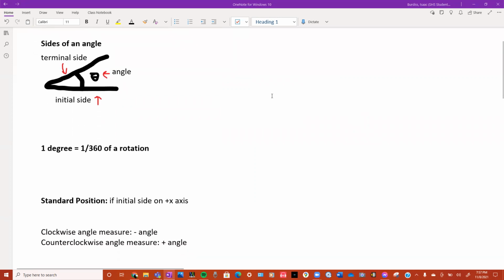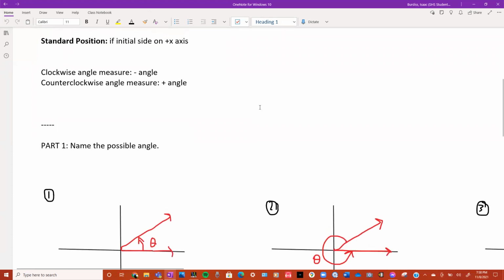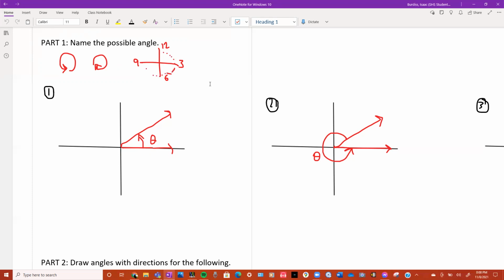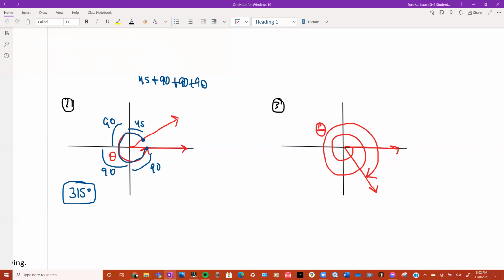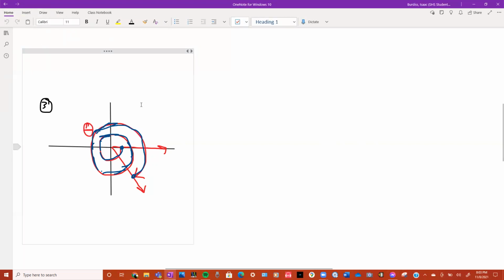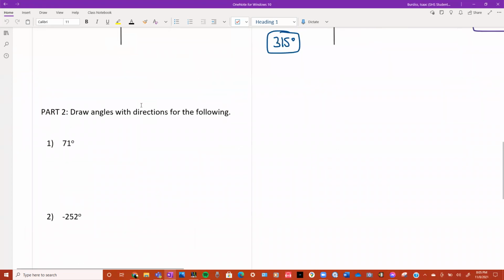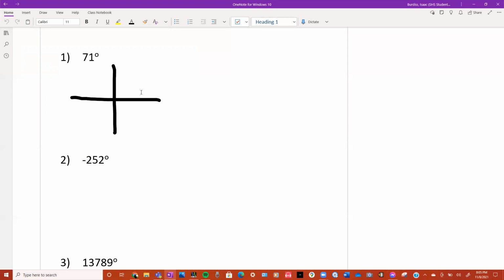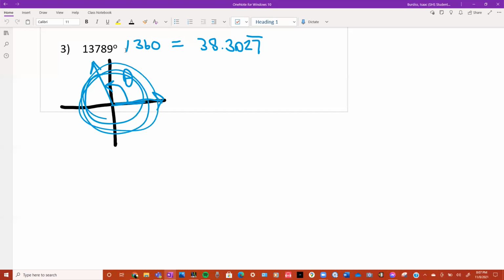Precalculus - Angle Basics (U4-L1)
Sorry for the bad audio quality! I forgot to plug in my mic.